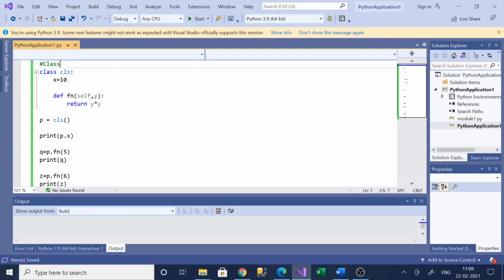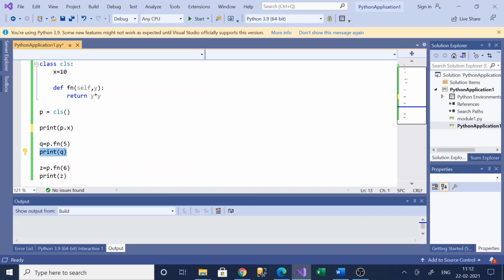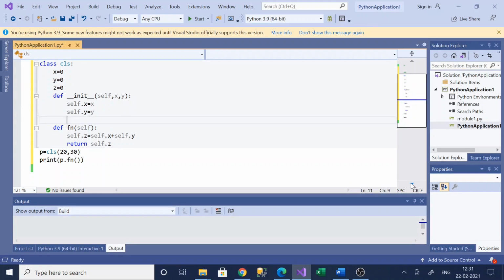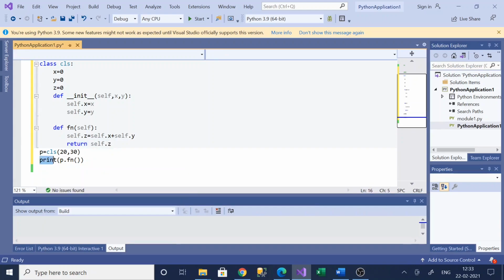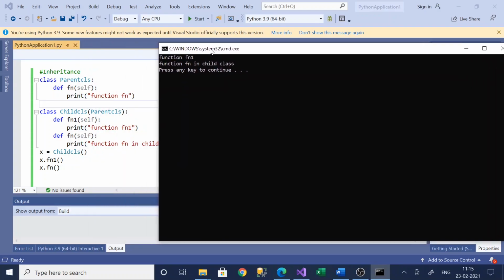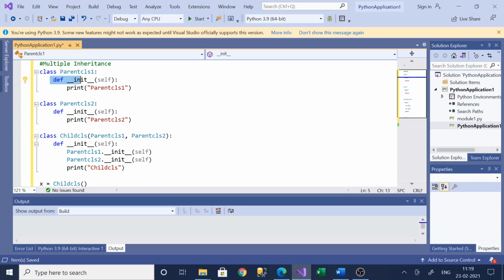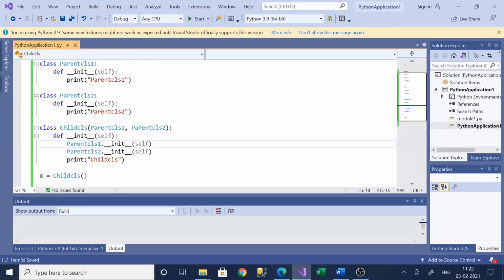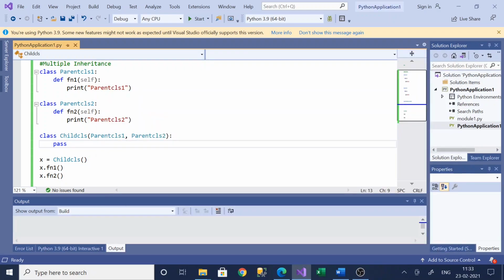How to use a class in python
This video explains about class in python and how to use class